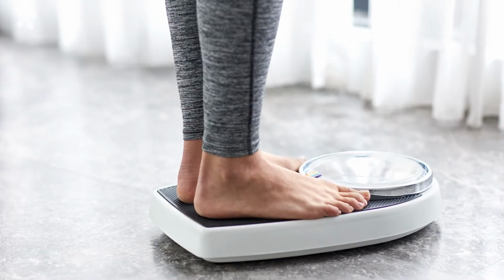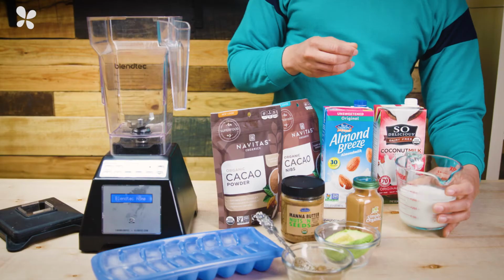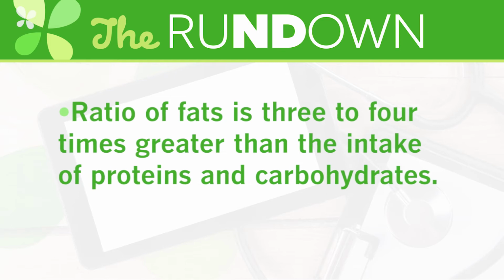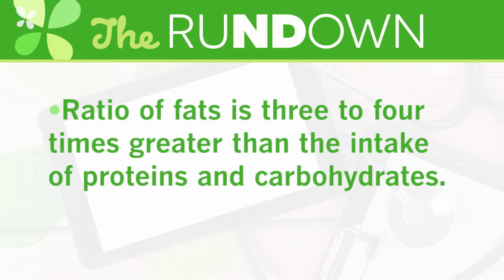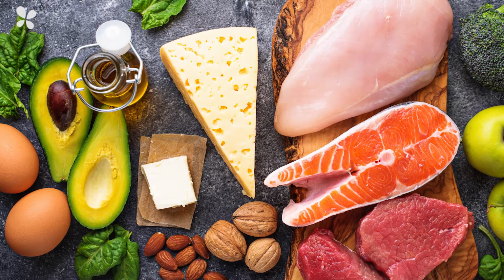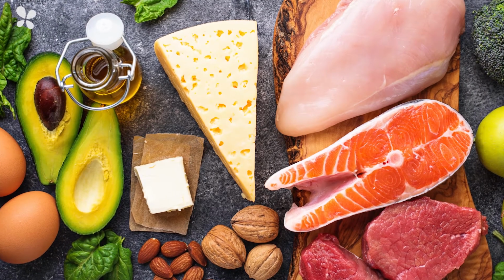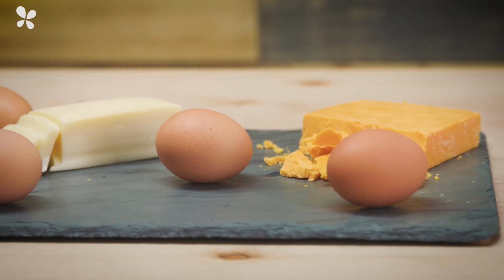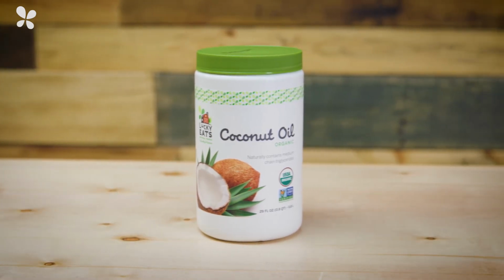How the Keto Diet May Help | Ask the ND with Dr. Jeremy Wolf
One of the latest diet trends to explode in the health and wellness space is the Ketogenic diet. But if you aren’t quite sure what it is or how it works, we’re here to help. Let’s take a closer look at this diet craze, so you can decide whether it’s right for you.

What is a Ketogenic Diet?

The Ketogenic diet is a high-fat, moderate protein, and low carbohydrate diet. It was developed by Dr. Russell Wilder in 1924. It was historically used as a treatment option for patients with epilepsy, but researchers now believe this type of diet can help other neurological conditions.

Benefits of a Ketogenic Diet

One of the main benefits of following a Ketogenic diet is weight loss. When properly adhered to, this type of diet causes the body to break down fats and proteins into ketones.

When ketone levels in the bloodstream are elevated, individuals enter into a state of ketosis, which often helps people shed pounds quickly and consistently.

The Ketogenic diet may also protect against certain diseases such as Type 2 diabetes and heart disease by controlling the release of insulin into the body and lowering cholesterol levels.

And while more research still needs to be done, there are plenty of studies that demonstrate Ketogenic diets may aid in the treatment of neurological conditions such as:
Alzheimer’s Disease
Parkinson’s Disease
Autism
and severe migraines.

How Does the Ketogenic Diet Work?

Adhering to the Ketogenic diet is not as simple as cutting carbs. There are specific calculations and ratios of fat to protein to carbohydrates that need to be followed in order for the diet to work properly.

Before starting on a Ketogenic diet, it’s important to speak with your healthcare professional to work on a plan that is right for you.

The classic version of the Ketogenic diet involves a ratio of fats that is three to four times greater than the intake of proteins and carbohydrates. This means that approximately 75 percent of calories would come from fats, 25 percent would come from protein, and only 5 percent would come from carbohydrates.

A more moderate version of the Ketogenic diet includes a ratio of fats that is two times greater than the intake of proteins and carbohydrates.

Popular Foods in a Ketogenic Diet

Those following a Ketogenic diet plan will drastically increase their consumption of fatty foods. Popular Ketogenic food options include eggs, fatty fishes like salmon, cheese, avocado, olives and olive oil, nuts and nut butters, seeds, ghee, and coconut oil.

Things to Consider With a Ketogenic Diet

If you are thinking about making the switch to a Ketogenic diet, there are some things you should take into consideration. For instance, this type of diet completely cuts out sugars and sweets such as candy, cookies, and desserts.

Additionally, many medical professionals will recommend gradually decreasing your carbohydrate intake and introducing the Ketogenic approach over a 3-4 day period. This slower transition will help stave off a big loss of energy. [Keeping hydrated while on a Ketogenic diet is very important, and some supplementation with vitamins and minerals may be necessary to help meet nutritional requirements.]

And while a strict Ketogenic diet could be exactly what you need to jumpstart weight loss, it may not be the best option for your long-term wellness. Make sure to consult a healthcare professional to design a plan specifically for you.

About LuckyVitamin:
For those leading active, healthful lives, LuckyVitamin is the inspirational and supportive source for products and knowledge dedicated to helping everyone on their journey towards happy wellness. (LuckyVitamin.com) to learn about healthy living and shop thousands of health and wellness products at great prices.